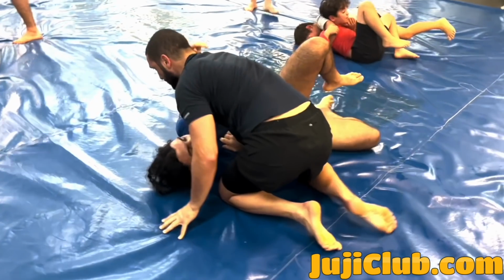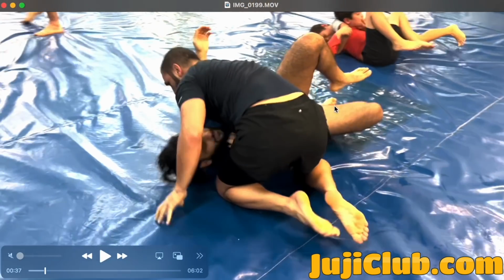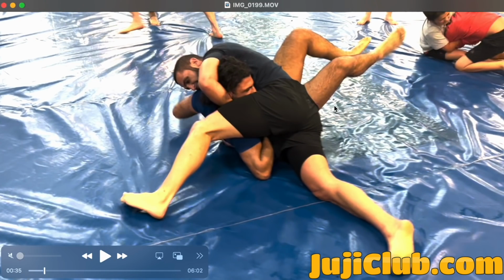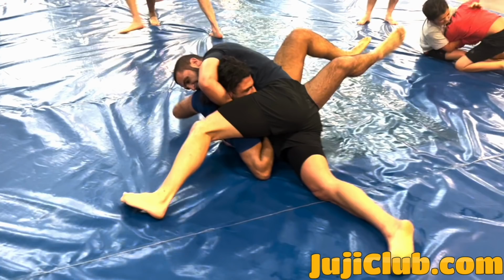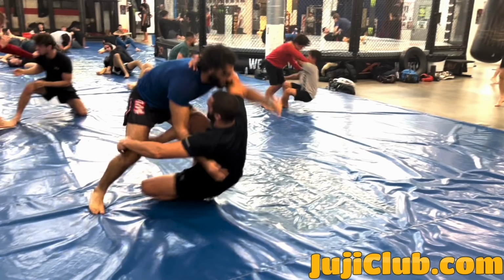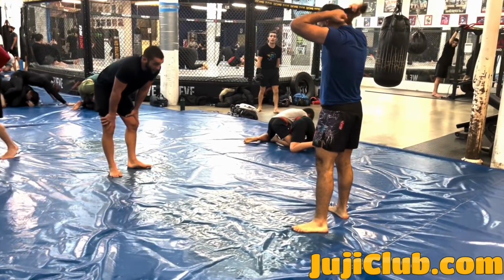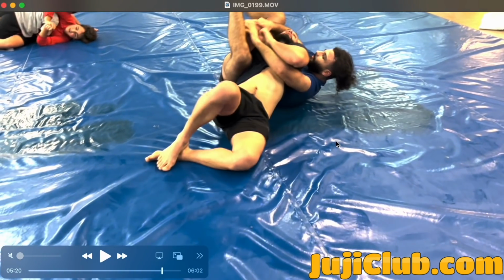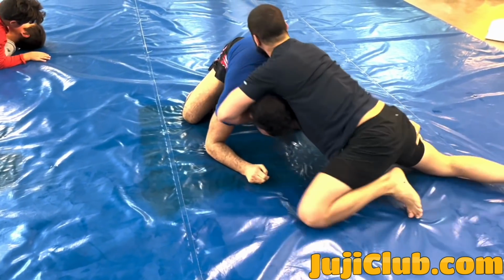BJJ Roll Narration with Side-Control Guillotine - Coach Zahabi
In this video I go over side control guillotine, knee tap, Ashi slide and more.

 checkout

Coach Zahabi's Greatest Instructional Yet!

   Attack with your legs! Your legs are far more powerful then your upper body! Attack your opponents legs!!! His legs are far easier to control then his upper body!
Ashi Infinity is a thinking man’s approach to Jiu-Jitsu. Why? Ashi Garami or “Leg Entanglements”will confuse your opponent, your opponents will not know which way to turn, wether to move forward or back or how to even begin to defend. Your opponents will panic trying to protect their ankle from an inevitable fate! In this video Coach Zahabi will teach you how attack with leg entanglements so powerful nobody will want to roll with you. You must learn these cutting edge leg entanglements or your Jiu-Jitsu will quickly become outdate.

    How to turn upper body attacks into leg entanglements
    How to entangle a kneeling opponent
    How to entangle a standing opponent
    The Deadly Roll-Through Finish
    How to enter Ashi Garami from Butterfly Guard
    A powerful solo drill that will make you an Ash Infinity Machine
    How to use “prowler action’ to get into Ashi position
    "No loose ends” how to make sure you minimize exposure to your legs when going for the finish
    Attack from Reverse De La Riva
    Attacking from De La Riva
    How to get to K-Guard and enter Ashi Garami
    “Double Hooks” to Ashi Garami
    Preventing the the Guard pass and entering the Ashi
    Turn your Ashi into a sweep
    The" Push-Pull Solution” when they stand up in Cross-Ashi
    How to Attack with Ashi Garami when both you and your opponent are standing
    The Ashi Slide entrance
    The correct way to enter the Imanari Roll

This video runs for over 1hr with zero dead time or fluff! Coach Zahabi gets straight to point with his Unique Madden Style illustration and coaching. You will learn many key gems that will take you game to the next level!

See why Coach Zahabi's teaching style is favoured by many around the world!

Juji Club is happy to announce that

you can now Stream or Download the video!

No more filling up your storage! Just stream the video whenever you want and watch it as many time as you like!

Bitcoin 1G8qU9RcGJHZQNtwtQfAHuffujrWrTL6CH

Ethereum 0x7C8F1AAD7362445bF9296Ad6Ae865fE30f5c80Bd

ADA DdzFFzCqrhsnLkhRyMoPopzyHYPV9V9FerK9NuG6FYstKZRseFpTbrmcQxUa56nu35ub3PragSut2AMKxQ7wo1AjoKGKsppeJ2p3YTdi

Solana  GpWYXhVdFY7nGJmdCXEUKex2Ksree8cpRSJRX4Ld2Yyv